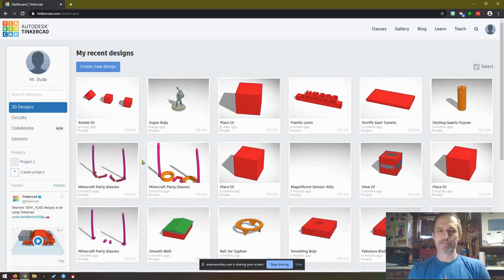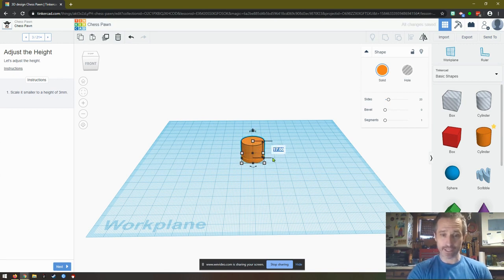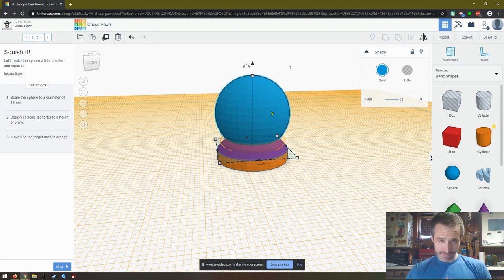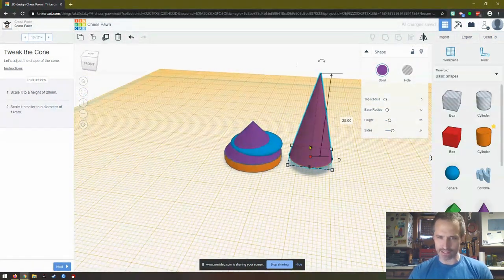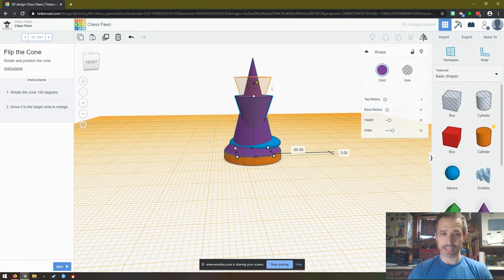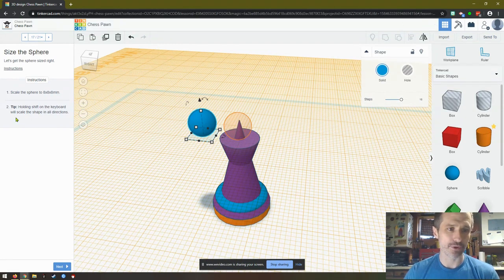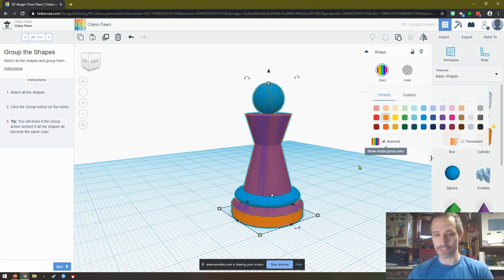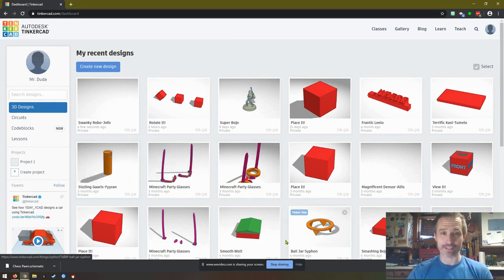Chess Pawn Tutorial in TinkerCAD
Learn even more about TinkerCAD by completing the second full tutorial!

Would you like to support the creation of more videos from STEM With Mr. Duda?